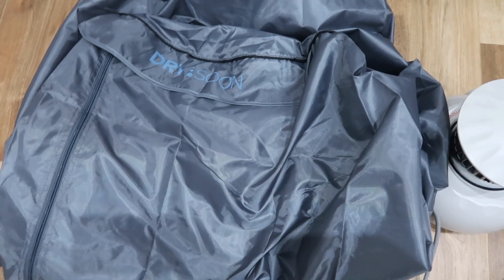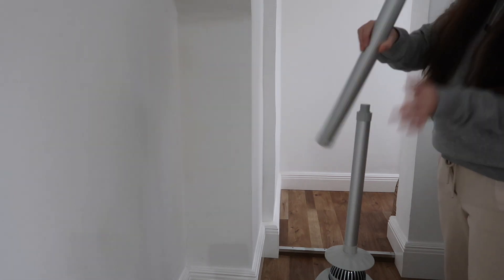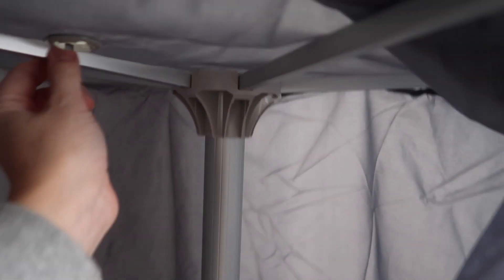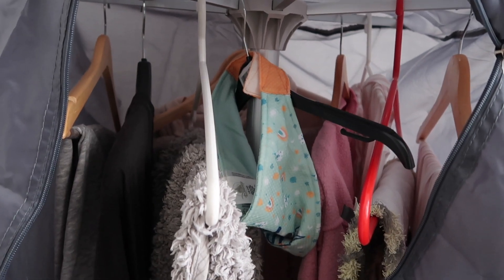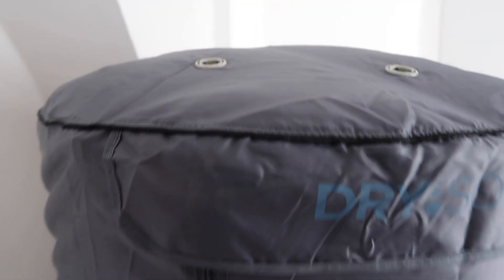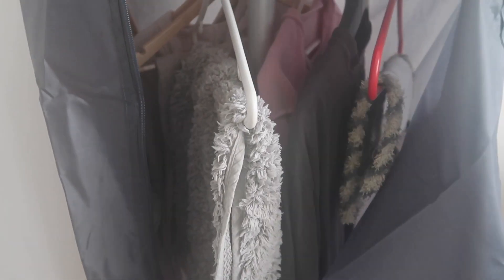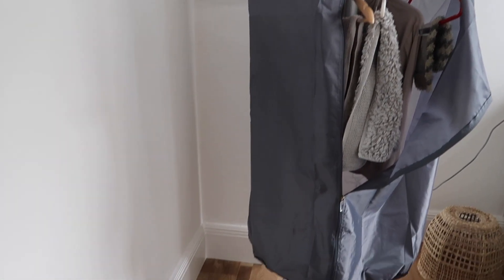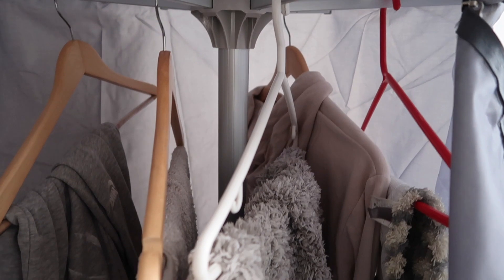Dry: Soon Drying Pod Review & Demo - Sick of drying clothes in the winter?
Sick of drying clothes indoors in the winter and creating mould in my house I invested in the Dry Soon: Drying Pod to put it to the test. This nifty solution to getting clothes dry could be the answer?

Full blog review on the Dry Soon: Drying Pod can be found here with full stats on tumble drier costs too